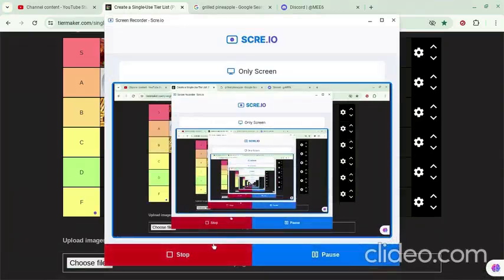favourite food so far